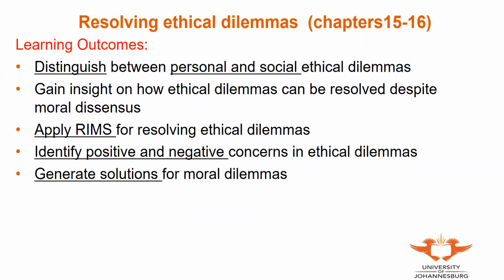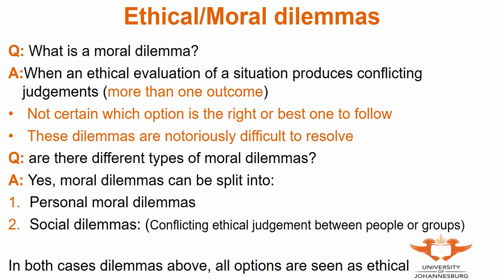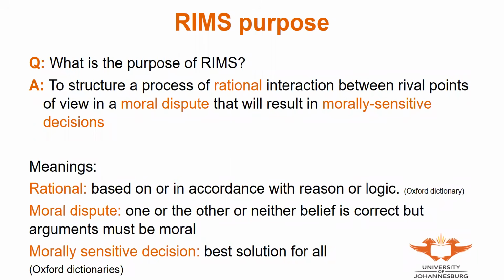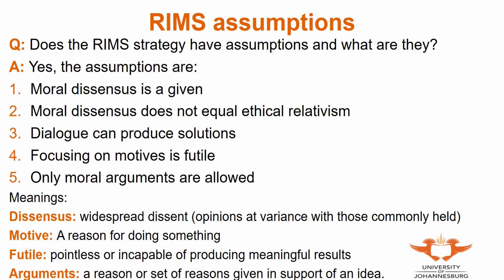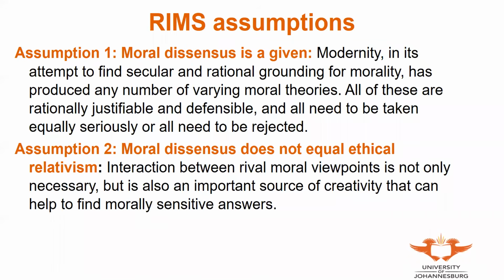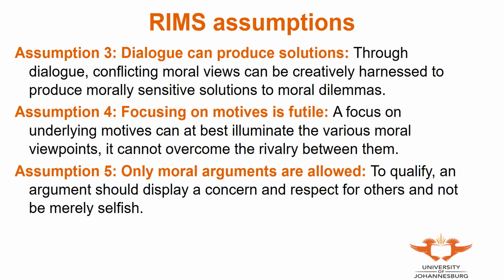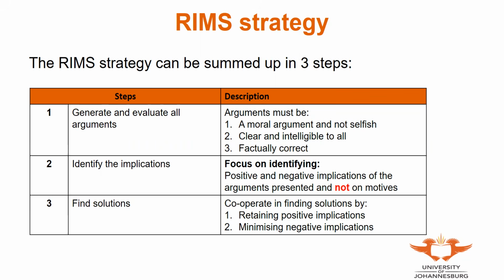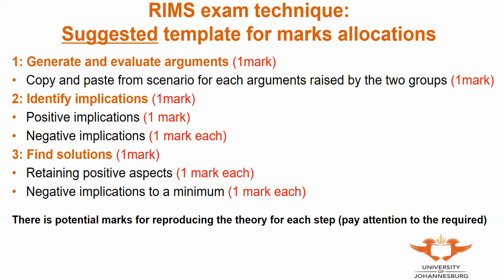Unit 3 PART 1